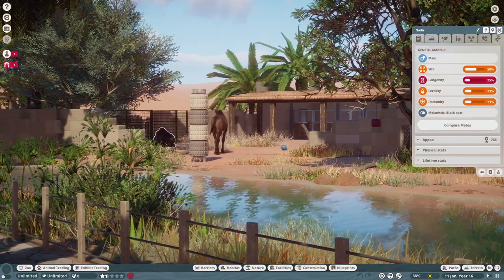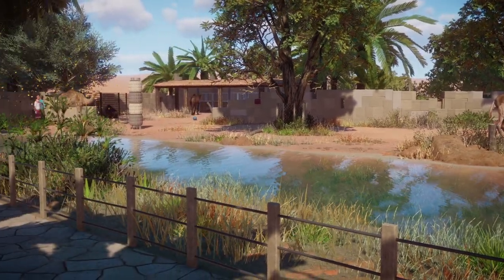DROMEDARY CAMEL Desert Ride | Wahat Jamila | Planet Zoo | #5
Welcome to our next episode of our new desert zoo Wahat Jamila (meaning beautiful oasis). Todays we build a habitat for the Dromedary Camel, as well as creating a Camel Ride Attraction for our guests

Chapters:
0:00 Intro
0:27 Barriers Habitat
5:40 Fencing Camel Ride
6:51 Buildings
11:18 Camel Ride Queue
14:30 Detailing/ Planting
18:44 Showcase